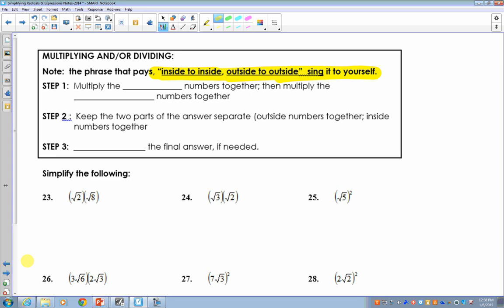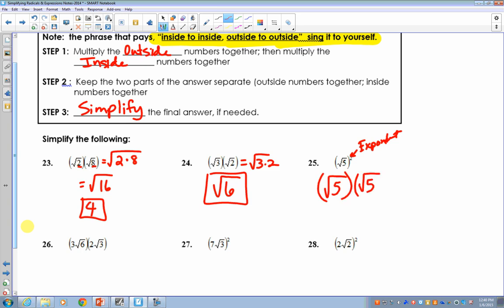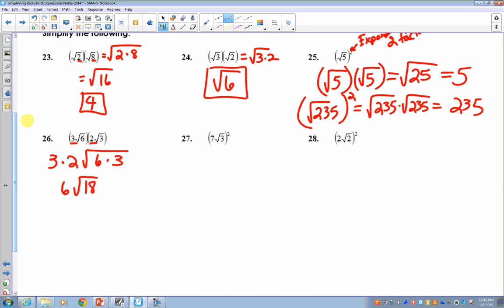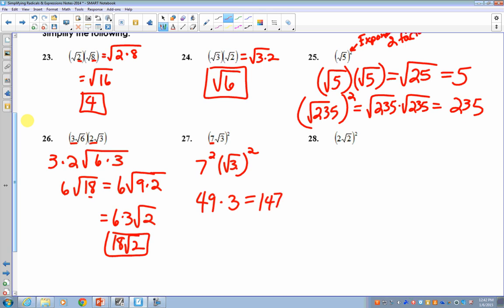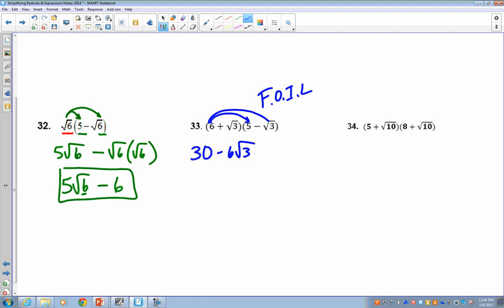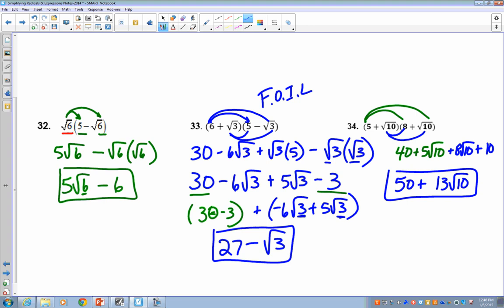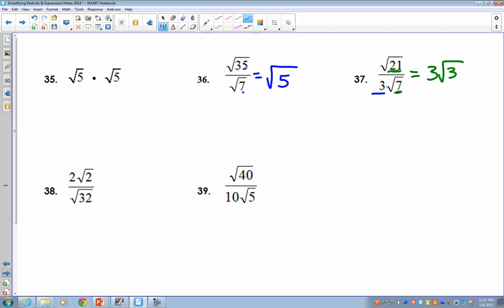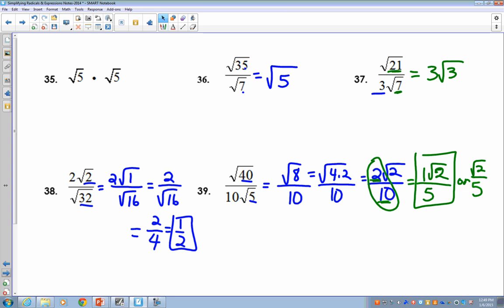January06 Mult&Dividing Radical Notes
Simplifying Radical Notes
Section on Multiplying and Dividing